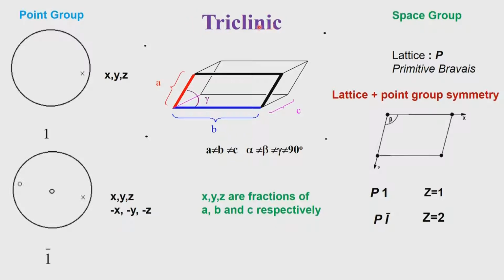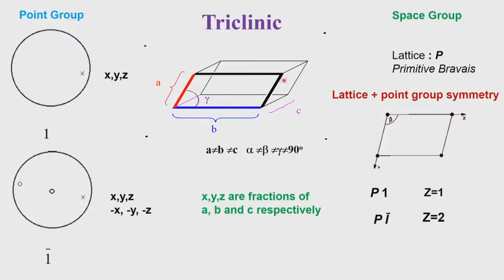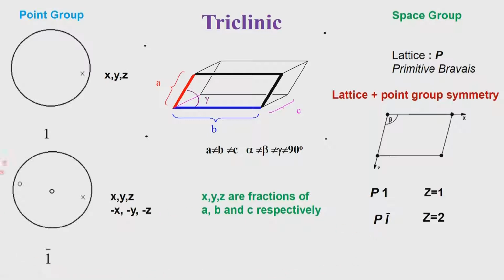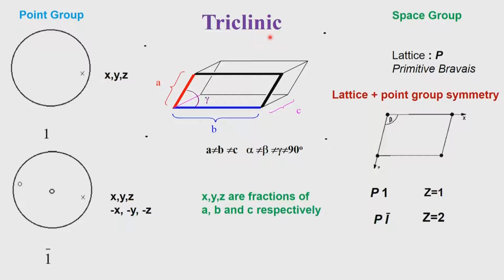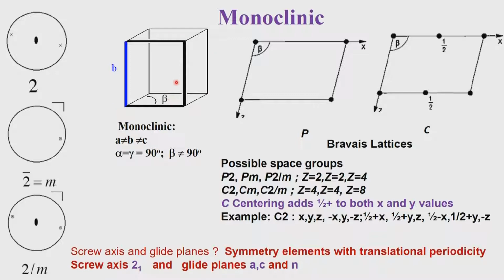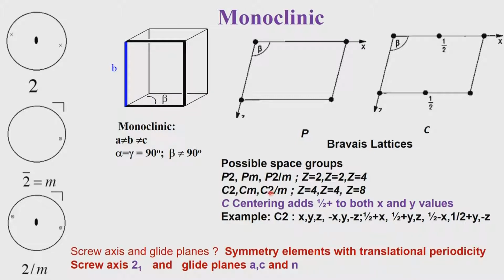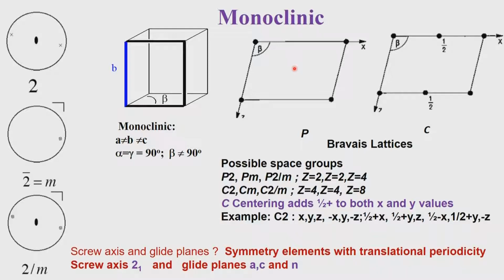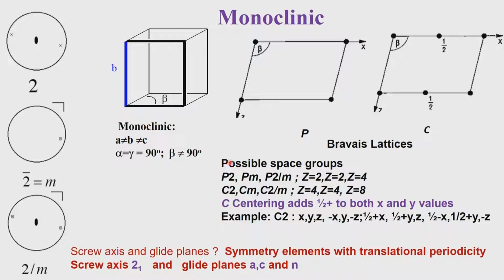Point Groups to Space Groups